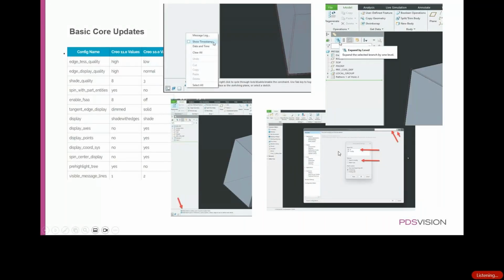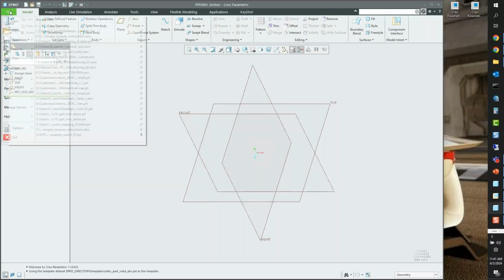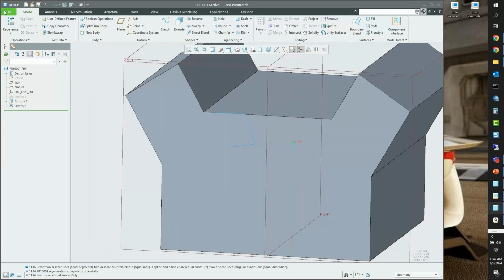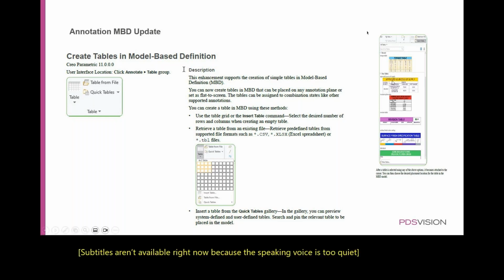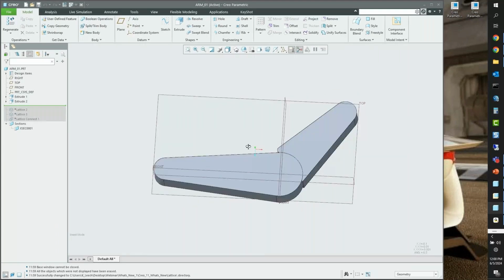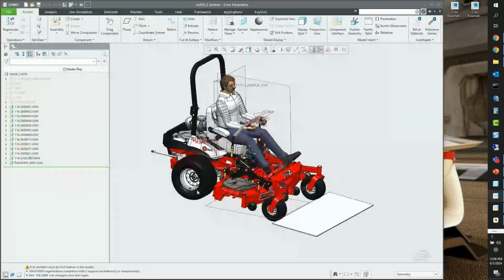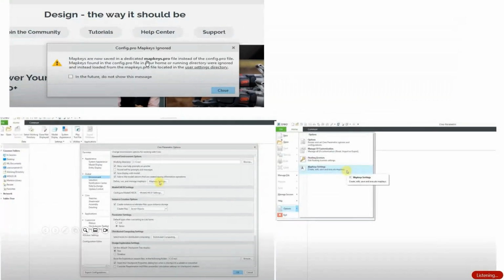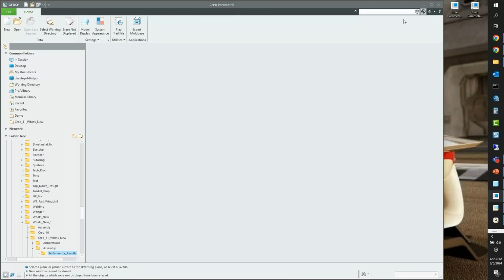What's New in Creo 11 Part 1 Core Enhancements - Wednesday Webinar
This webinar series is designed to give you an in-depth understanding of the latest advancements in Creo 11.0, focusing on how these new tools and features can be leveraged to enhance your design processes and outcomes. Join us to explore how these enhancements can bring efficiency and innovation to your projects.

In part 1, you will discover the latest enhancements in Creo 11.0 that aim to streamline your design processes and improve user experience. This webinar will cover core modeling updates, user interface improvements, and more.